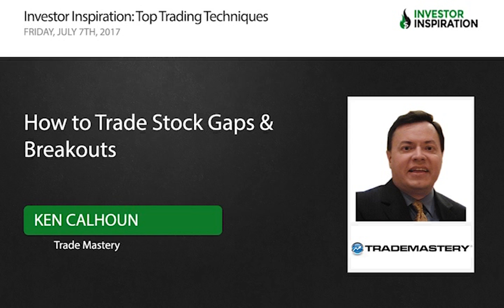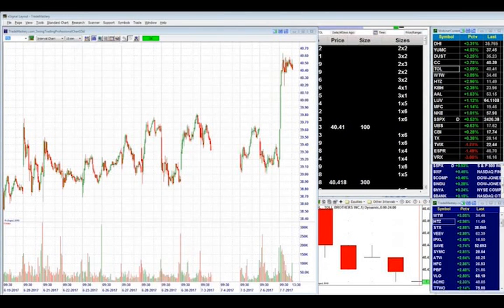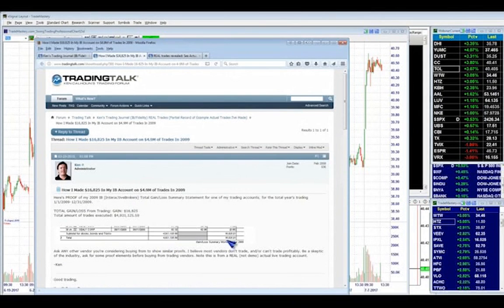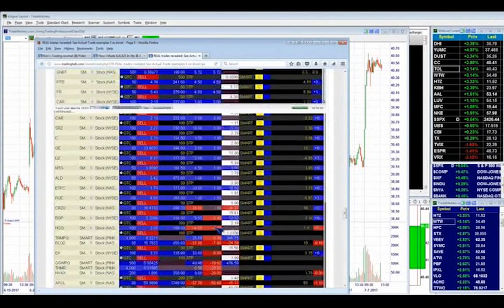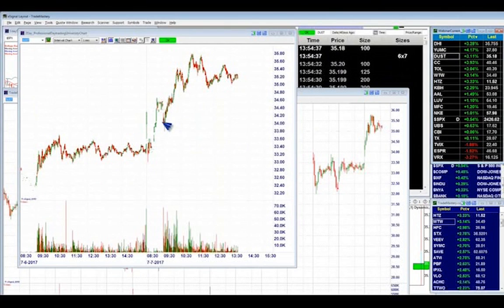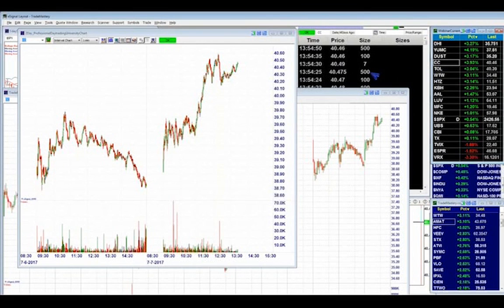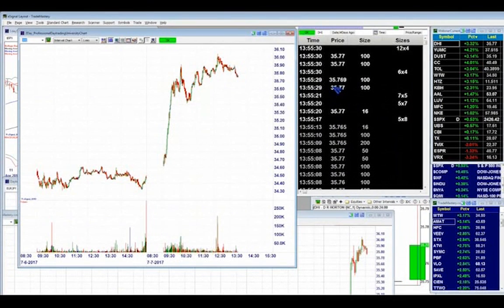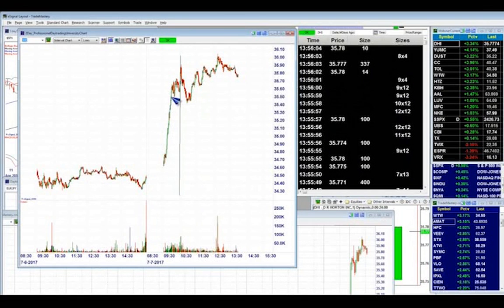How to Trade Stock Gaps and Breakouts | Ken Calhoun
-Learn how to find and trade strong gap & breakout day and swing trading stocks in this fast-paced presentation using live charts
-See how to set your entries and exits, plus how to avoid false breakouts
-You'll also discover top breakout entry chart patterns, clearly explained with step-by-step strategies